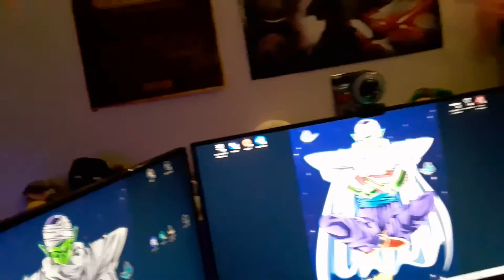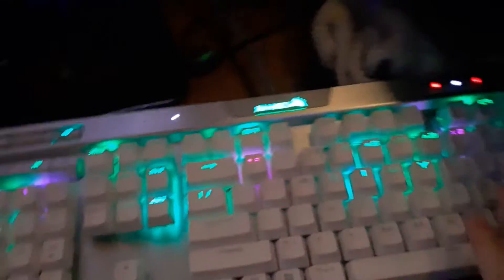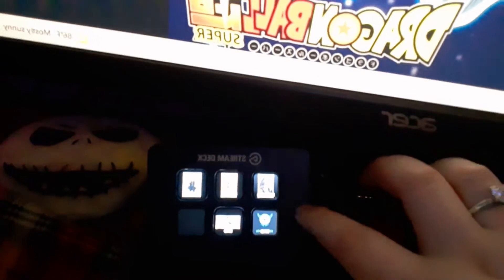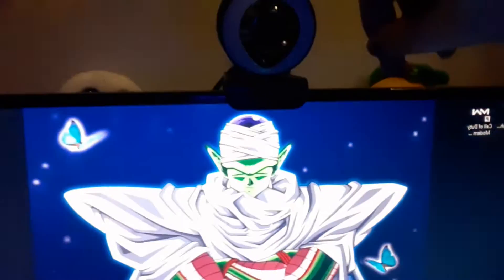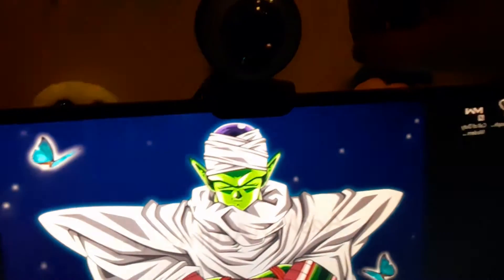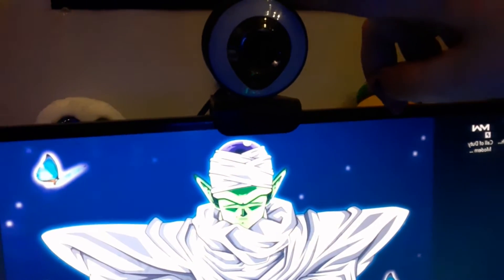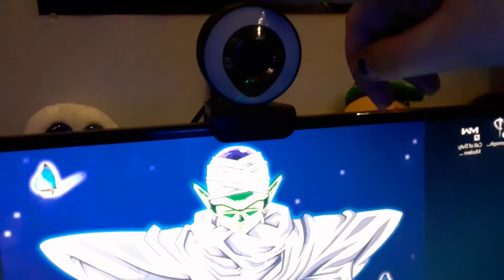Omg I'm back?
Hey if you ever feel like checking out my twitch feel free to